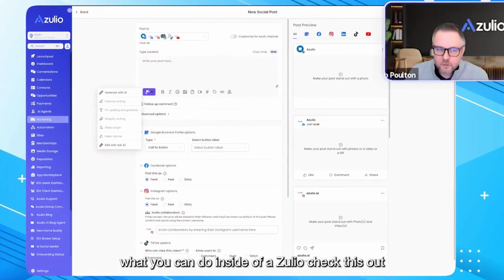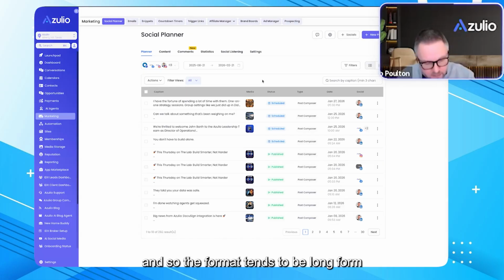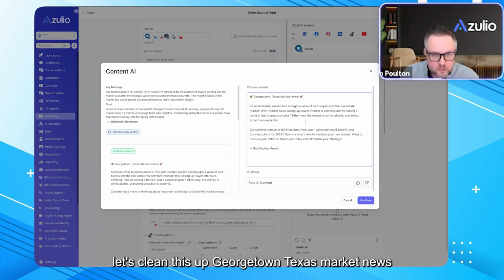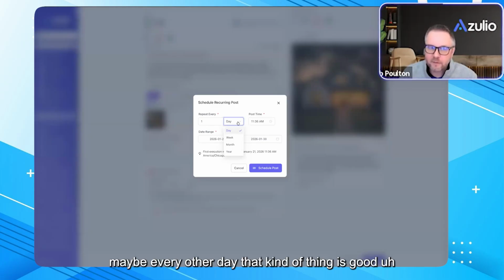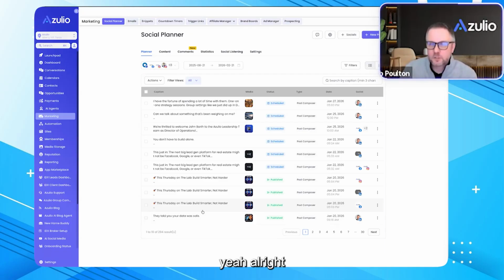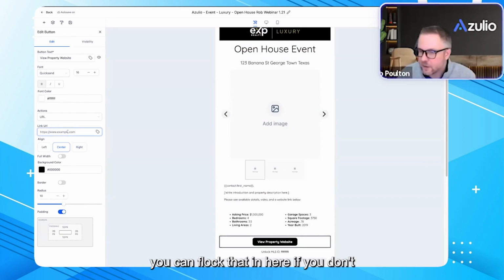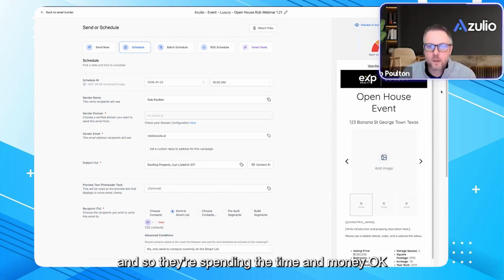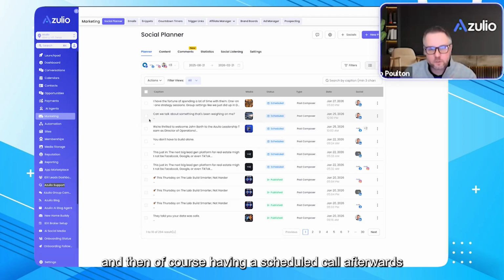How to Use Azulio AI to Automate Social Media & Email Marketing (Full Walkthrough)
What if your social media and email marketing could run consistently without adding more work to your day?

In this video, we walk through exactly how to use Azulio AI to streamline your social media planning, content creation, scheduling, and email campaigns all while maintaining a high personal touch.

You’ll see a real screen-share walkthrough of Azulio’s Social Planner and Email Marketing tools, including:

-How to connect and manage multiple social media accounts
-How to schedule content efficiently across platforms
-How to customize posts for LinkedIn, Instagram, Facebook, and YouTube
-How to use built-in templates to create professional email campaigns
-How to track engagement, impressions, and performance metrics
-How to maintain consistency without posting every day

This is not theory, this is how real agents and teams operationalize marketing inside Azulio AI to save time, stay consistent, and grow their business with confidence.

If social media or email marketing has ever felt overwhelming, this walkthrough will show you how to build a repeatable, manageable system even if you’re posting just once a week.

👉 Watch through the end to see how Azulio support and live chat help you move faster when you get stuck.

👇 NEXT STEP

Chapters
00:00 - Intro
00:14 - Welcome to Azulio
00:35 - How to Use Social Planner
08:51 - Most Replayed
10:25 - How to Generate Content
21:33 - How to schedule recurring post
34:40 - How to use Azulio for Email Marketing
45:18 - Azulio Support 24/7
51:20 - Final Takeaway

If you’re ready to simplify your marketing and build consistency without burnout, explore Azulio AI and see how it fits into your workflow.

🚀 If you’re serious about AI marketing for realtors, this is a must-watch.

Brokers & Team Leaders
Listing Specialists
Realtors using Facebook & AI marketing
Agents tired of losing listing appointments